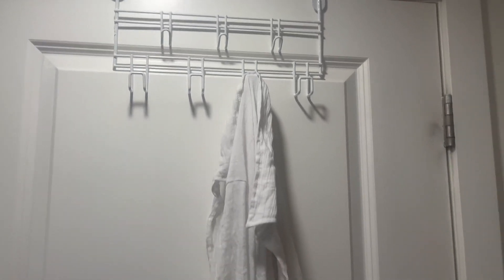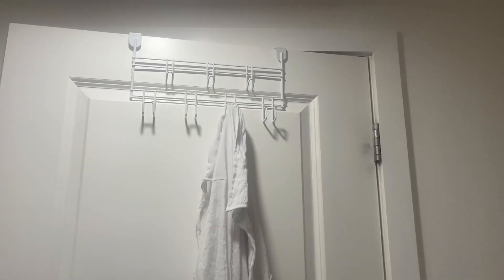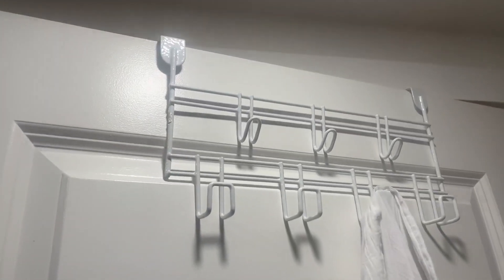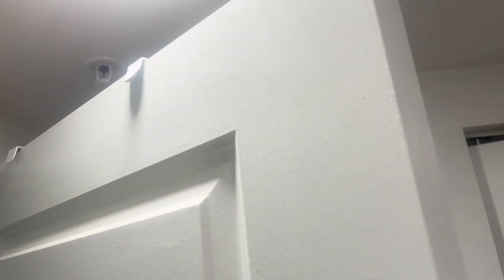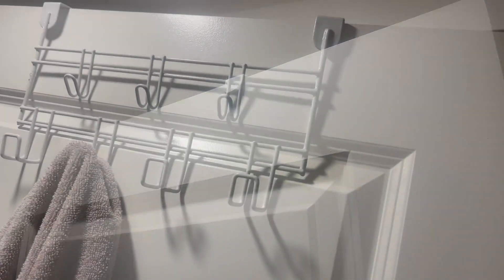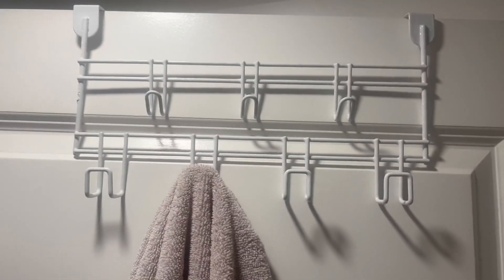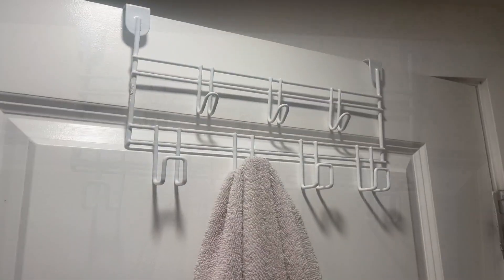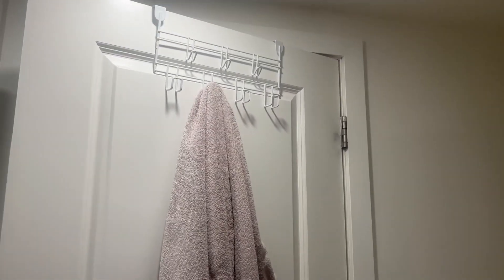OVER THE DOOR HOOKS Great addition to any bathroom!